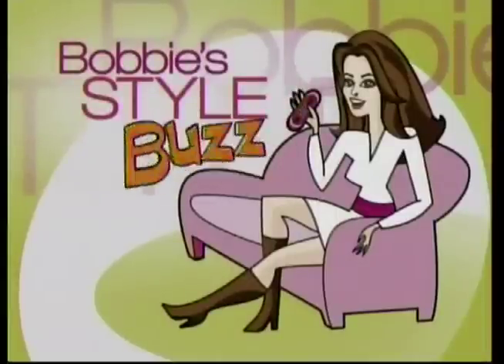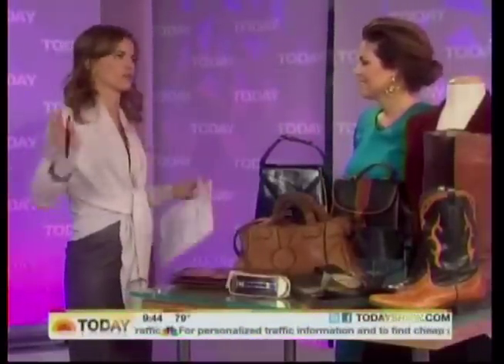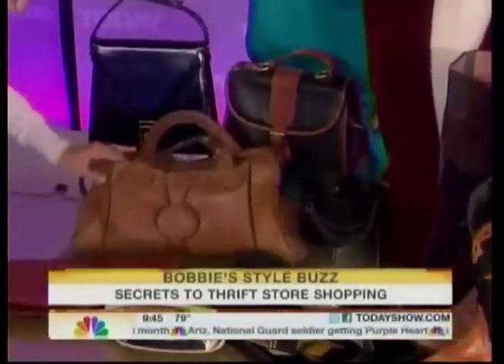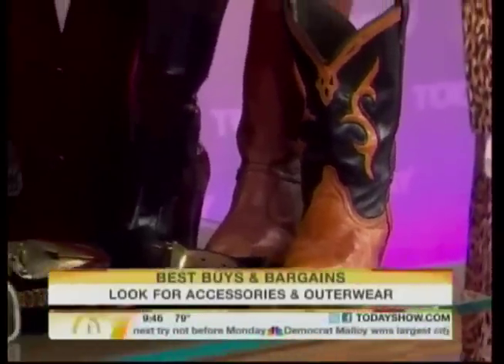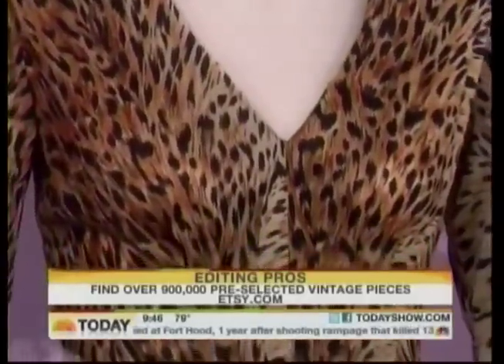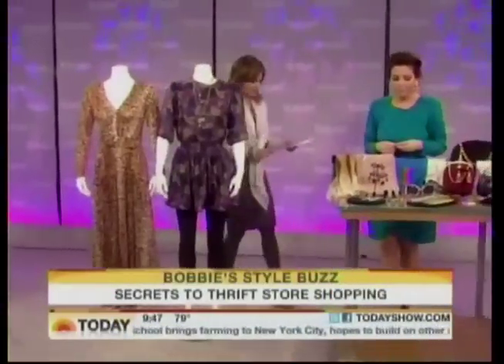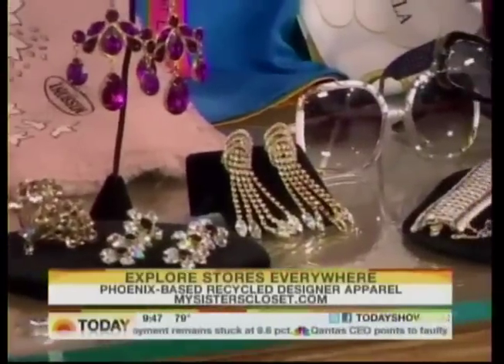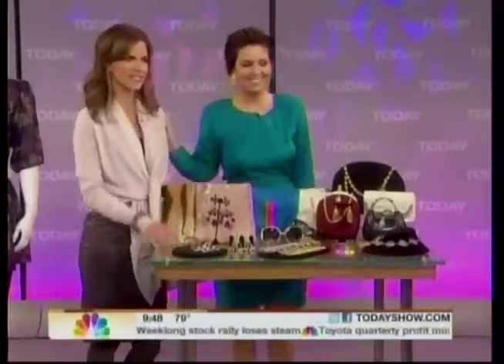Today Show 11 5 10